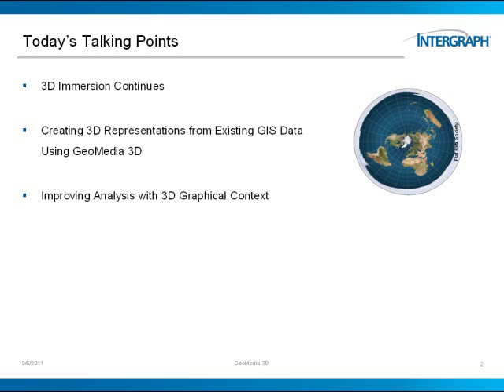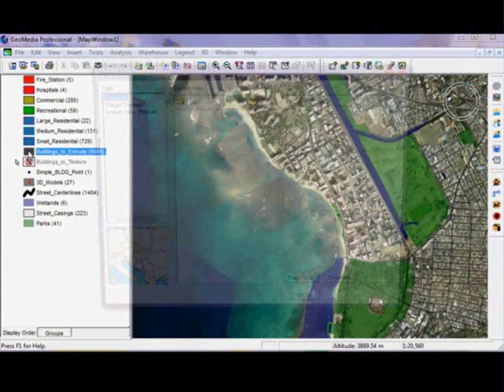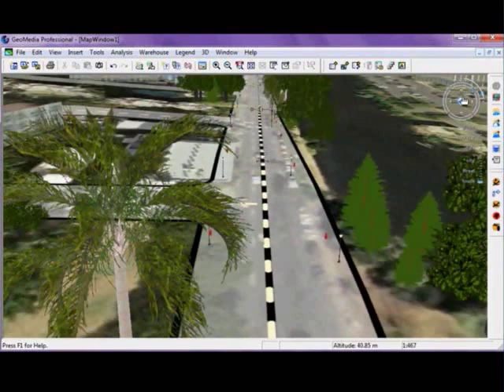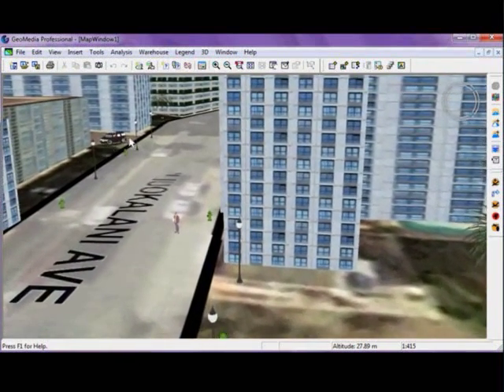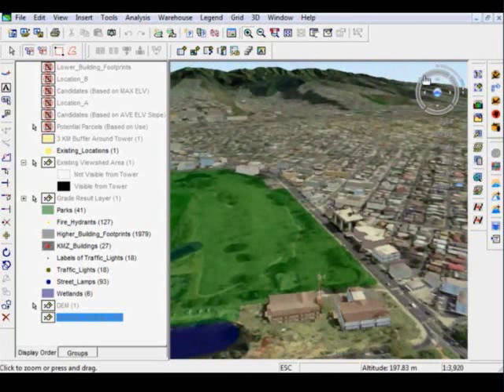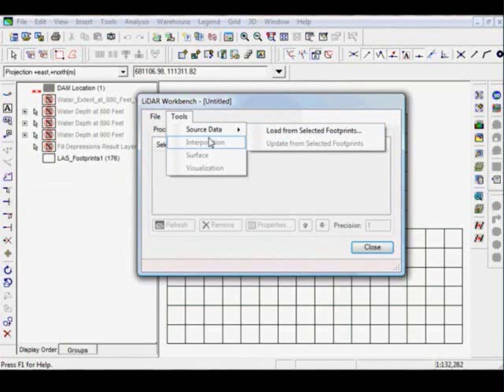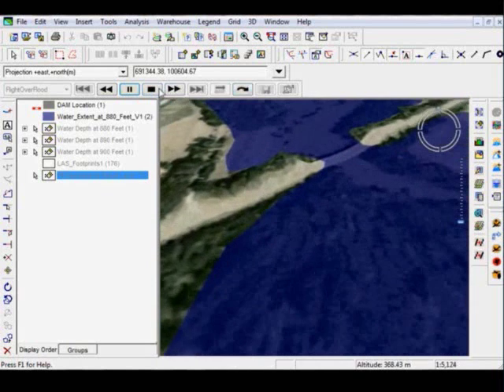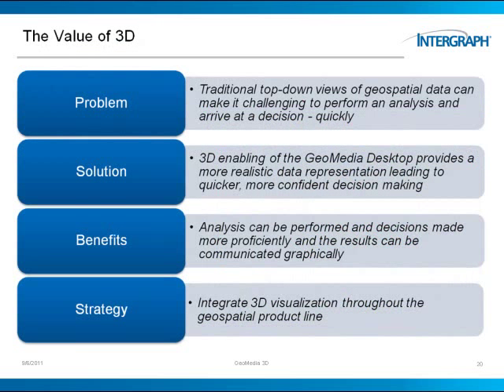GeoMedia 3D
This webinar demonstrates the abilities of Intergraph GeoMedia 3D.